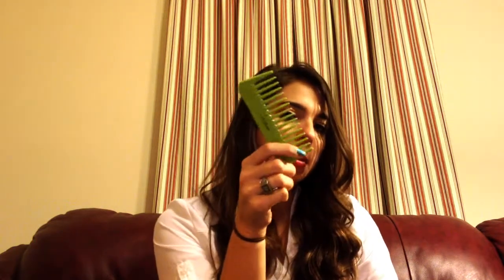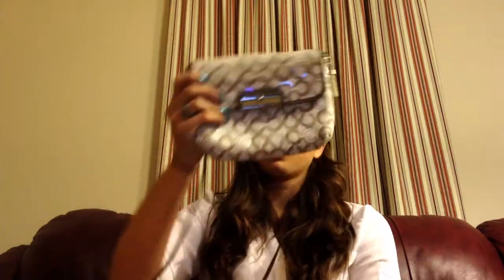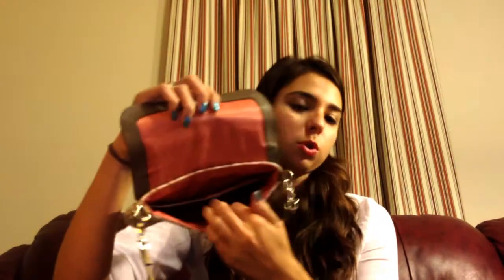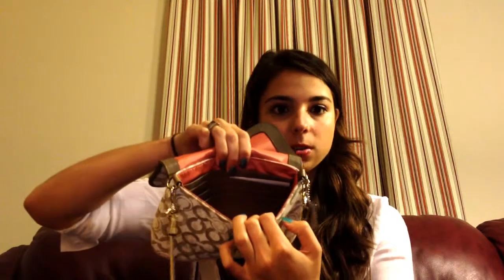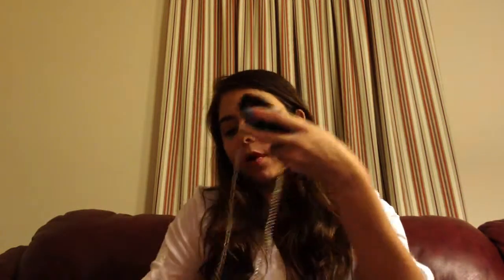What's in my night out clutch?!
Take a look inside my clutch, packed for a night out for dinner and dancing. Response to JuicyStar07's video.